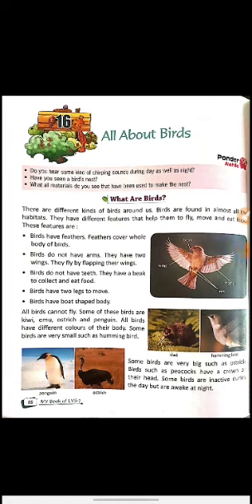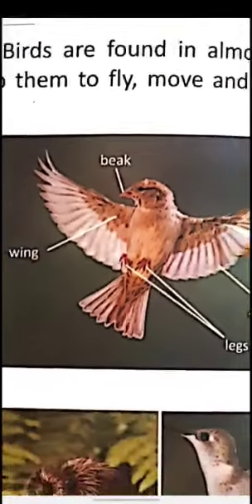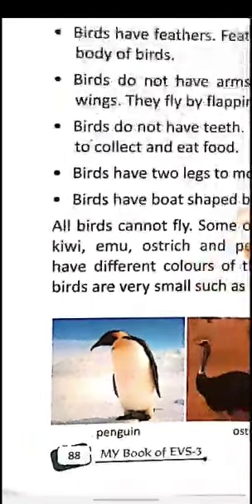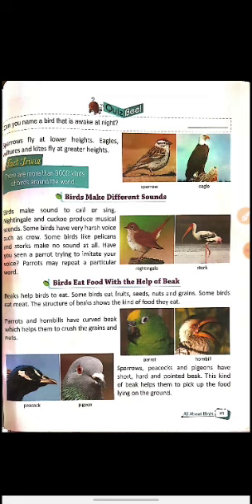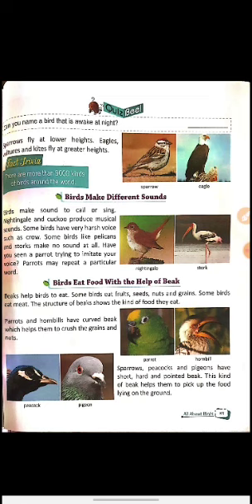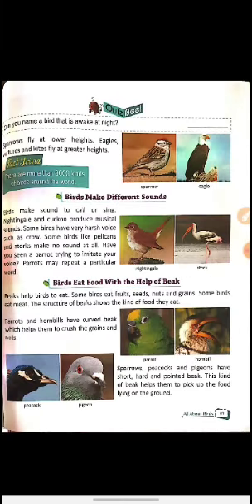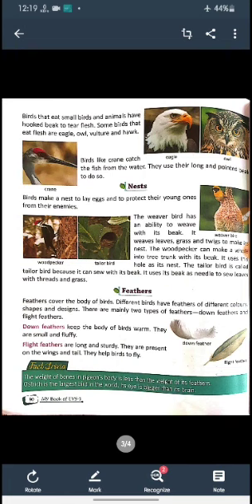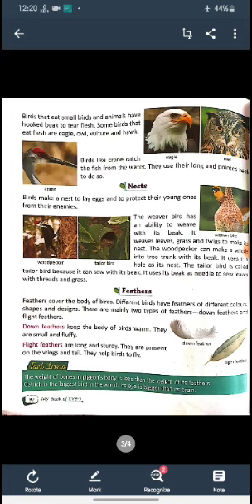Class 3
EVS